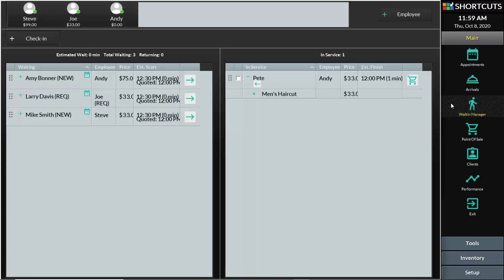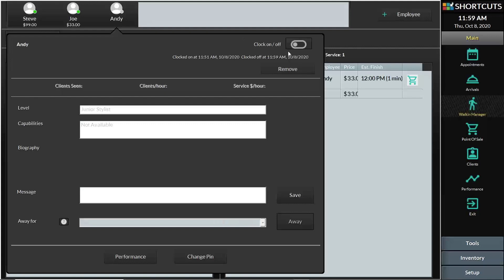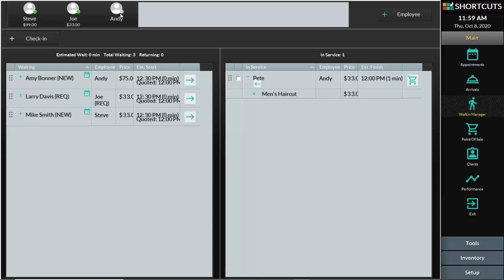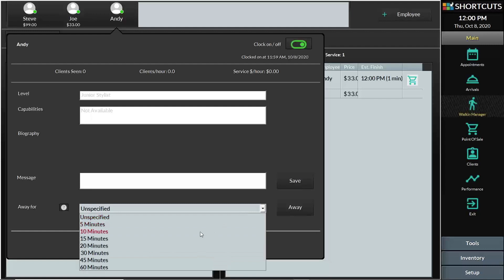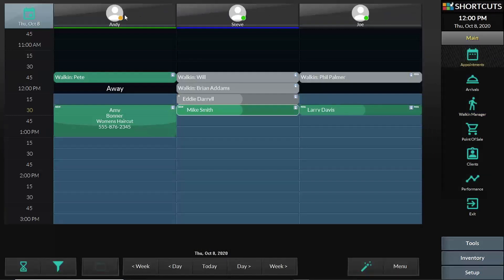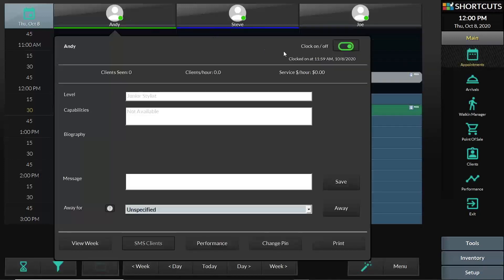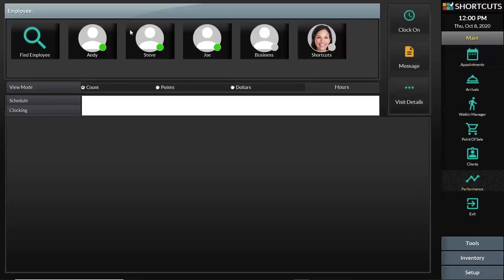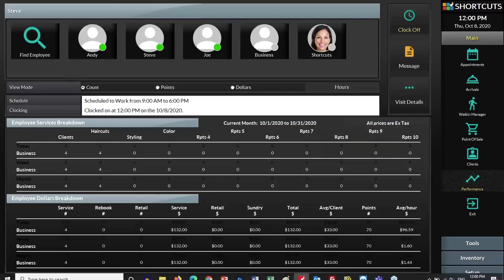8.1 - Clocking on and off